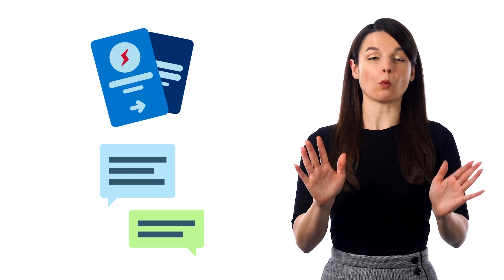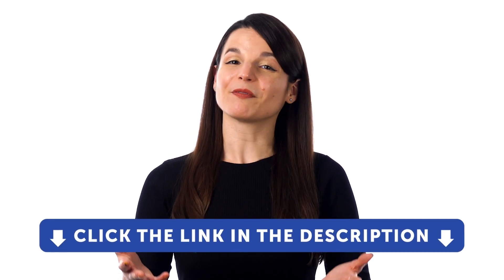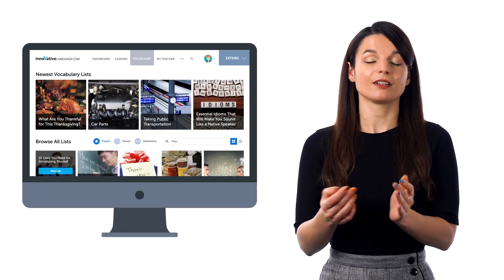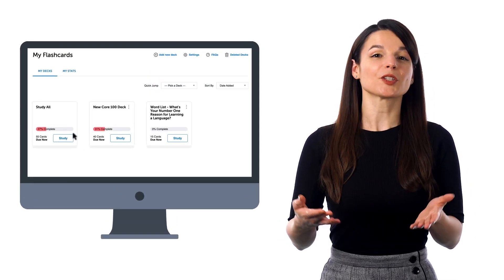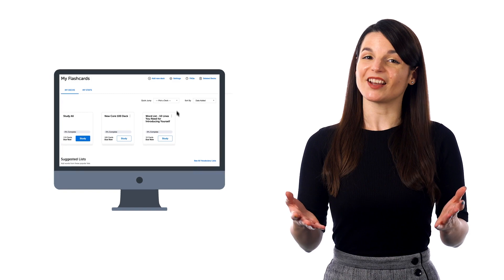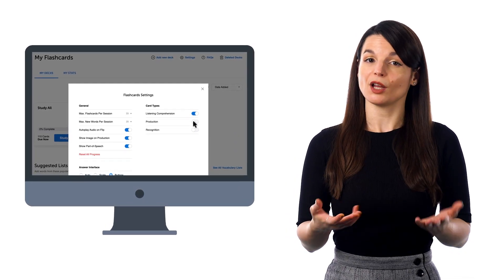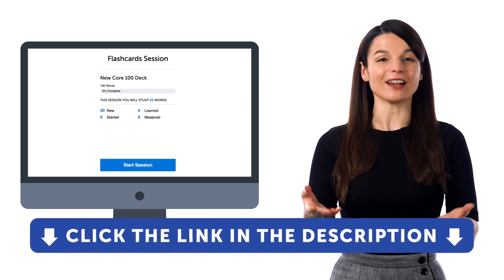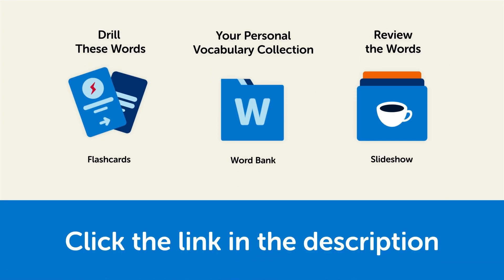Boost Your Urdu Conversations with Spaced Repetition Flashcards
← Click here to sign up for a free lifetime account right now and take advantage of our Flashcards right now!

Step 3: Start speaking Urdu with the best online resources

In this video you will discover how to learn Urdu words and phrases with flashcards.

UrduPod101 is the best place to get started with the Urdu language as you will get on your way to Urdu fluency fast. We provide you with everything you need to maser the language.